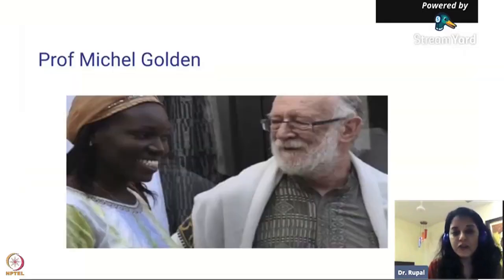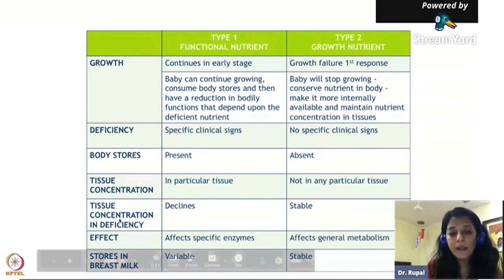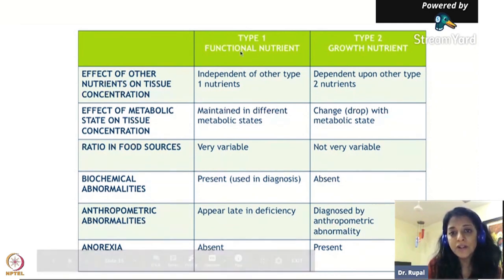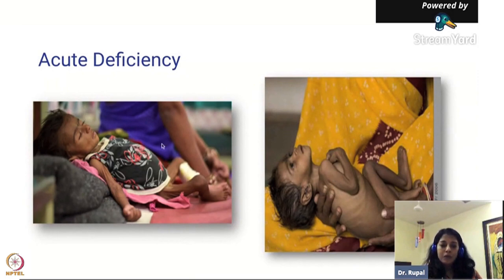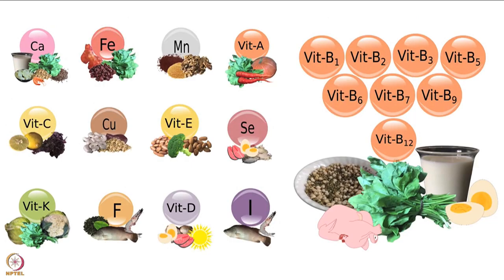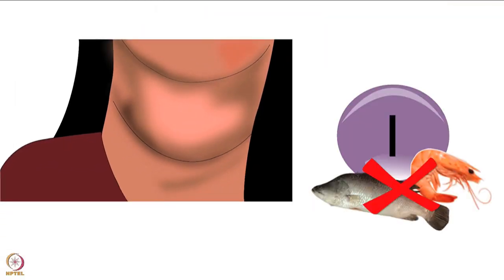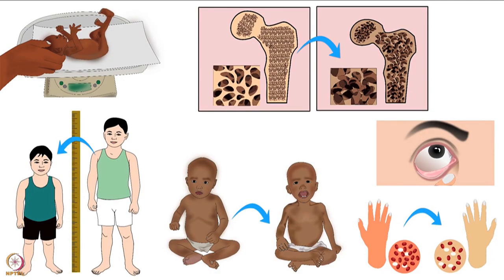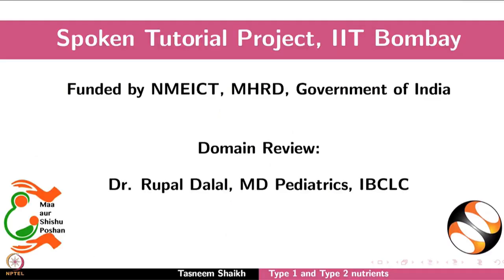Week 2 : Lecture 8 : Nutrients essential in children - Type 1 and Type 2 nutrients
Lecture 8 : Nutrients essential in children - Type 1 and Type 2 nutrients